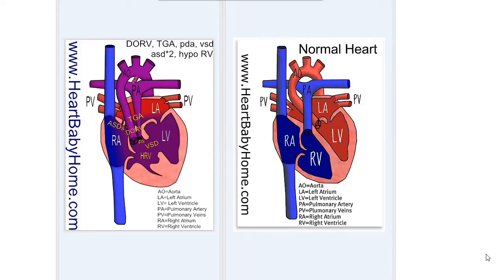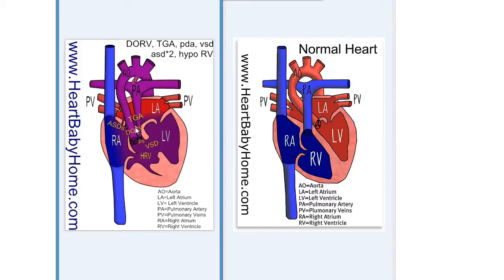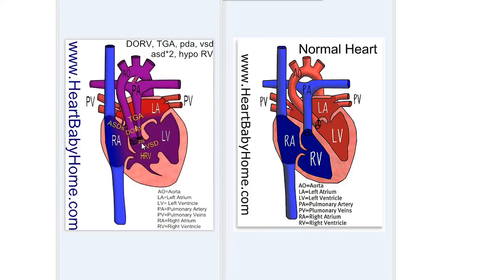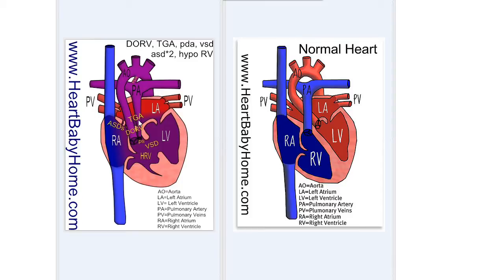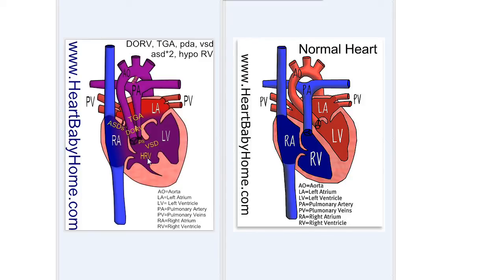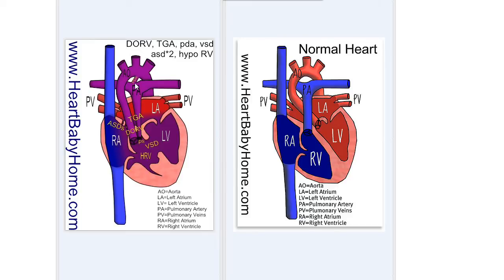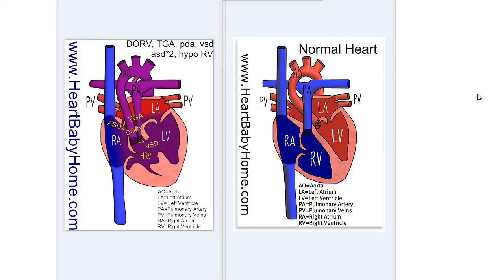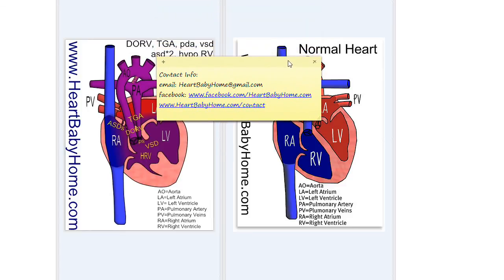106 -- DORV, TGA, pda, vsd, asd*2, hypo RV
Heart defect: double outlet right ventricle, DORV, Transposition of the Great Arteries, TGA, Patent Ductus Arteriosus, pda, ventricular septal defect, vsd, atrial septal defects, asd, hypoplastic right ventricle, pulmonary stenosis